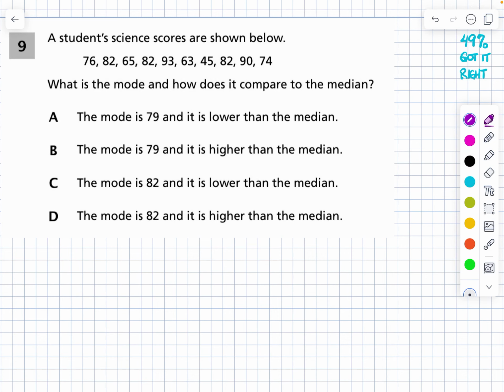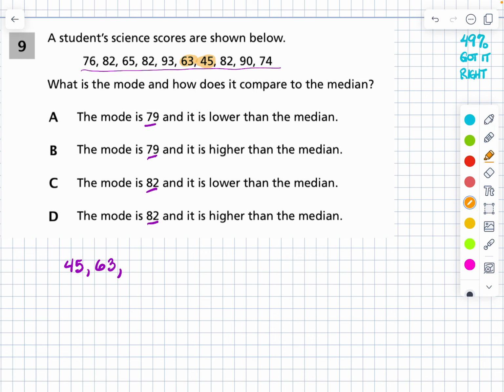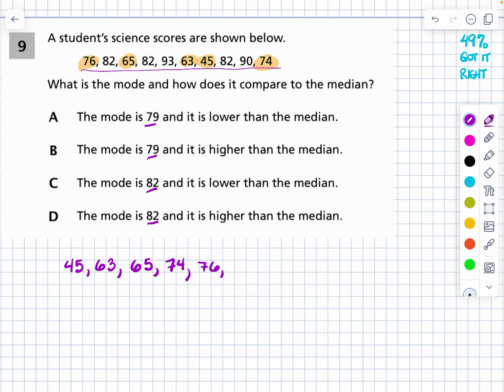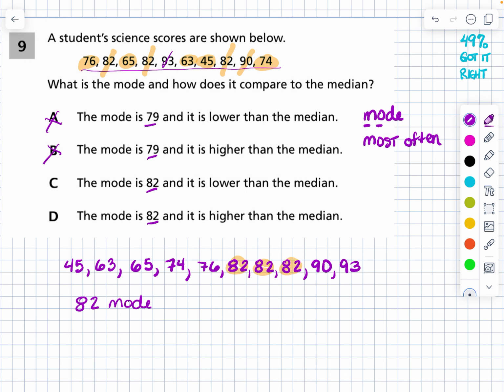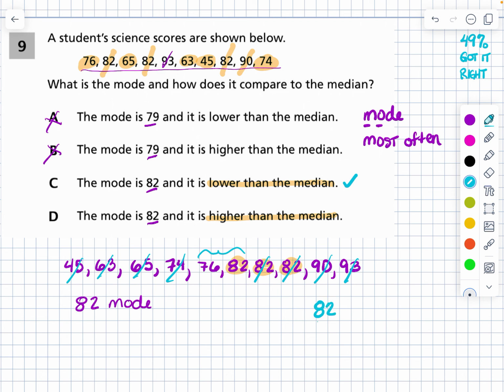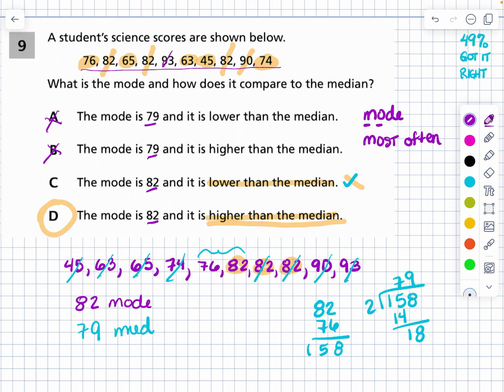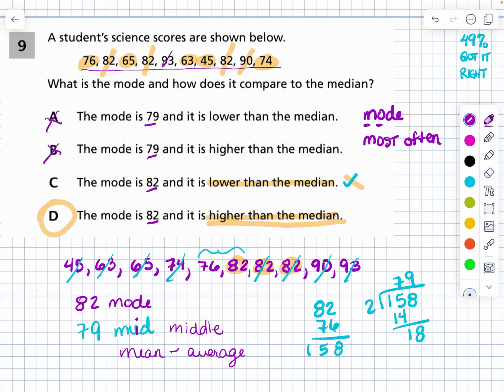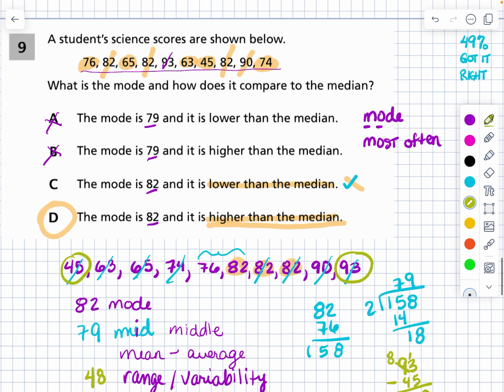A student's science scores are shown below.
76, 82, 65, 82, 93, 63, 45, 82, 90, 74
What is the mode and how does it compare to the median?

7th Grade released test question from 2023 - New York Standardized Test.

This question covers Statistics and Probability. Students find the  Median and Mode and compare the two. I also touch on Mean and Variability.

This problem contains Adding and Division.

NY-6.SP.5c - Statistics and Probability